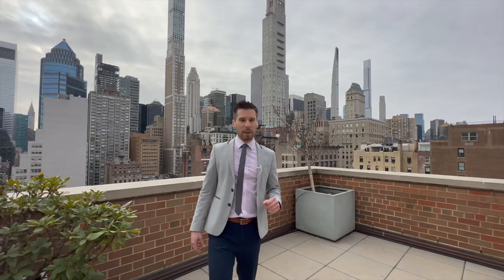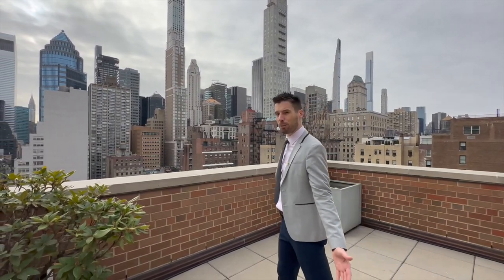Stunning Convertible 2-Bedroom Loft with Amazing Features | 130 East 63rd Street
Discover this incredible loft-like apartment in NYC, perfect for those who value functionality and style. This convertible 2-bedroom offers a spacious layout, ample closet space, and a flexible living area that can easily become a second bedroom or home office.

Step inside to find beautiful hardwood floors throughout and a chef's dream kitchen with custom cabinetry and top-of-the-line appliances. The primary bedroom is a peaceful sanctuary with a king-sized bed, south-facing views, and two walk-in closets.

The apartment also features two full bathrooms with modern finishes, a full-time doorman, rooftop access, and proximity to the subway. Don't miss this opportunity to own a one-bedroom convertible to a two-bedroom apartment with all the perks.

Botensten Properties International (BPI) is a real estate firm located next to Bryant Park Manhattan. Founded in 2014, BPI specializes in the purchase, sale, and marketing of residential properties. Our team of experienced agents has a deep understanding of the market and passion for helping clients find their dream homes. We are committed to providing clients with a seamless and stress-free real estate experience. If you are looking for a firm that can help you buy, sell, or market your property, BPI is the perfect choice for you. We have the experience, expertise, and are dedicated to achieving our clients' real estate goals and exceeding their expectations.